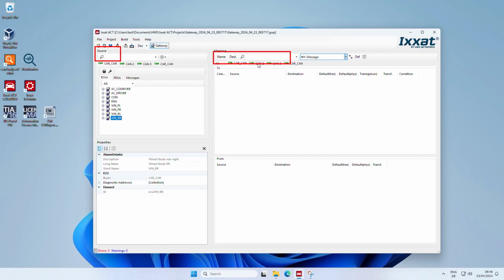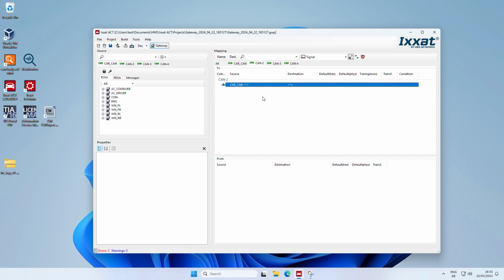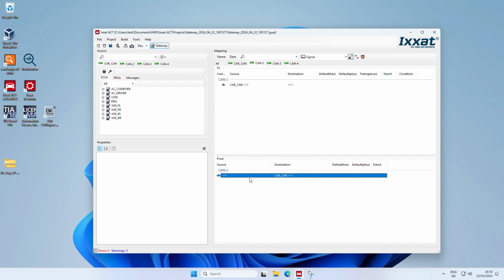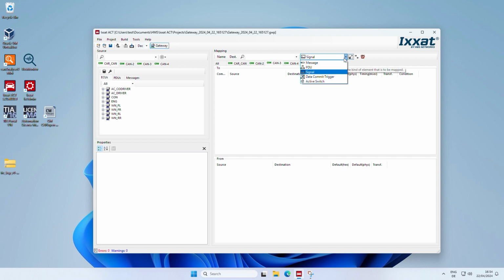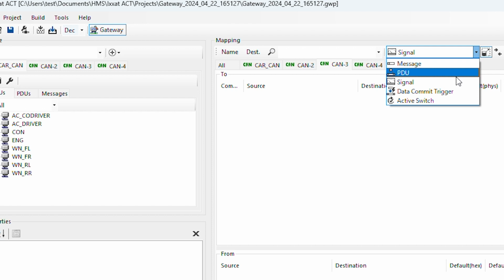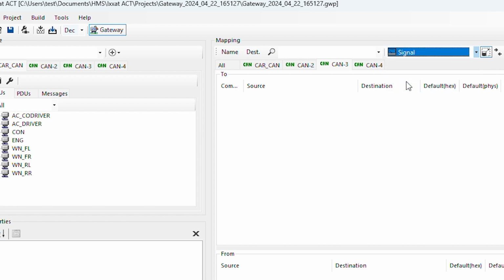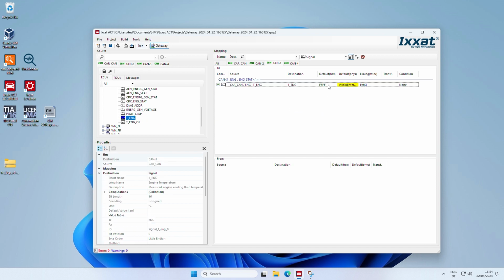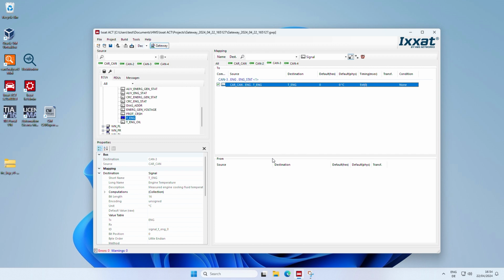How to create mapping and types in the ACT I Part 3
Welcome back to the third part of our ACT Tool video series!

In our previous videos, we introduced the IxAdmin and ACT Tool, guiding you through installation, project setup, and bus configuration. In this video, we will focus on creating mappings and understanding the different mapping types.

What You’ll Learn:
-How to create standard mappings
-Understanding the three primary mapping types: Message, PDU, and Signal

The ACT Tool's drag-and-drop feature and distinct mapping types offer simplicity and flexibility, making the process smooth and efficient. Remember to select your mapping type first to achieve the desired outcome.